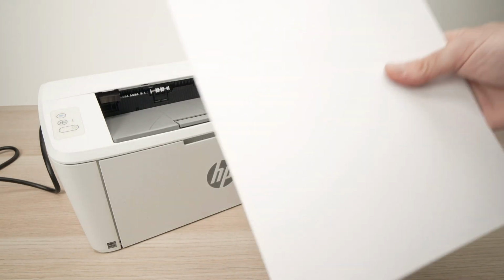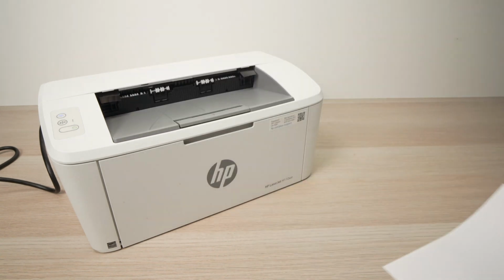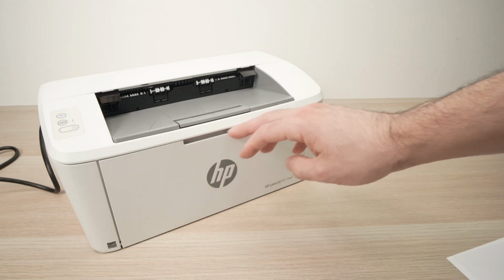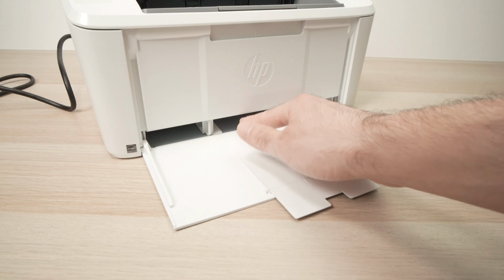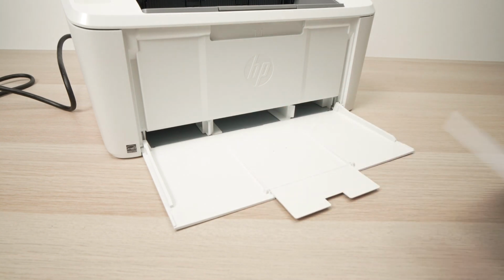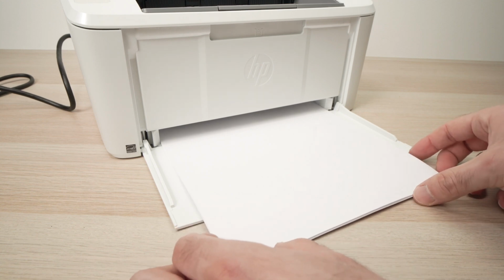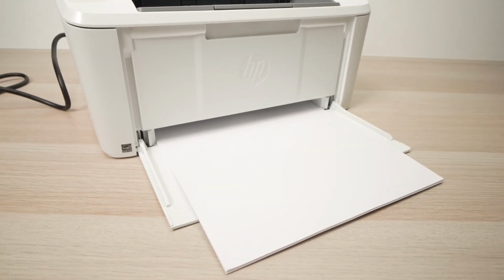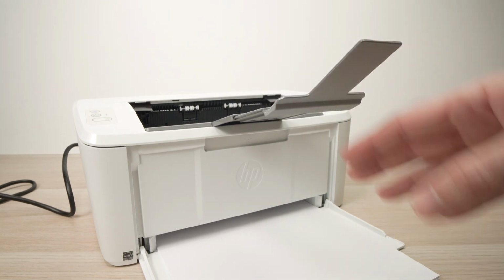HP LaserJet M110we: How to Load Paper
I will show you how to load your paper in your HP LaserJet M110we laser printer. Step by step tutorial.

Amazon Links↓↓
➜Original HP 141A Black Toner
➜USB-A to USB-B 3.0 Cable
➜HP LaserJet M110we